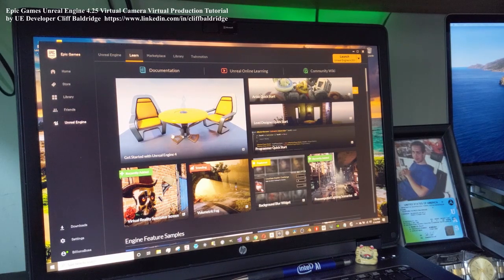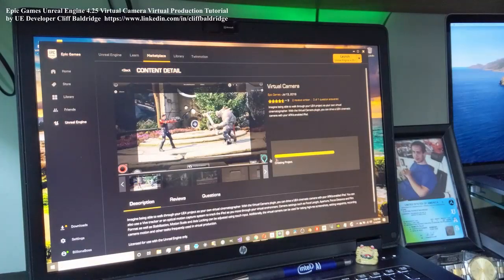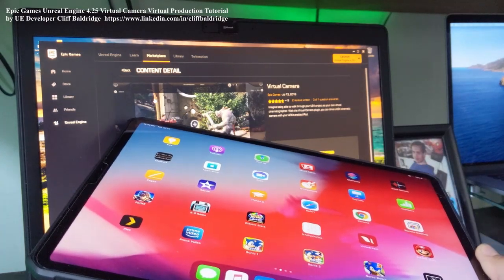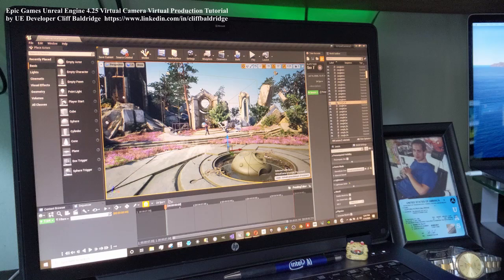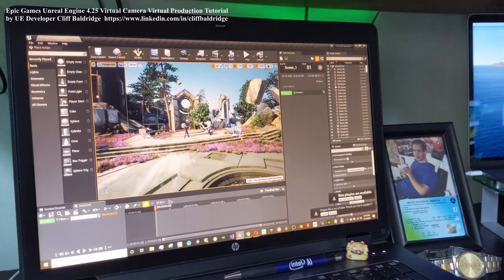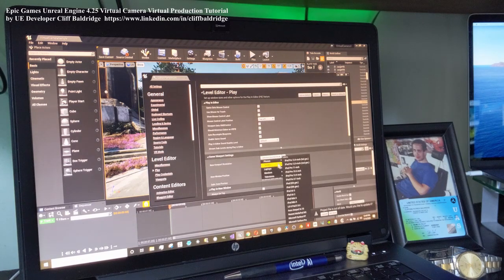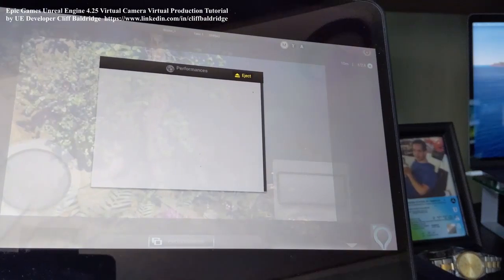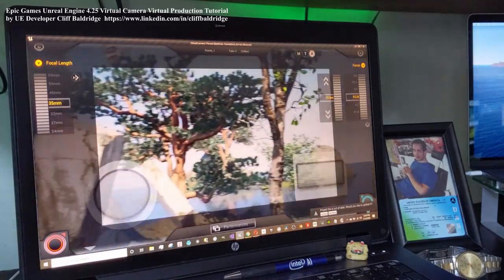Virtual Camera Unreal Engine 4.25 UE4 Tutorial Virtual Production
Virtual Production Virtual Camera Speed Tutorial. Nice time at Unreal Session Festival today. I just made this tutorial to show you how to setup the Virtual Camera for Virtual Production in UE4.25. Cutting edge 3D Cinematic, Virtual Production and Gaming Production tools. You use the iPad as The Cine Camera, it is amazing.